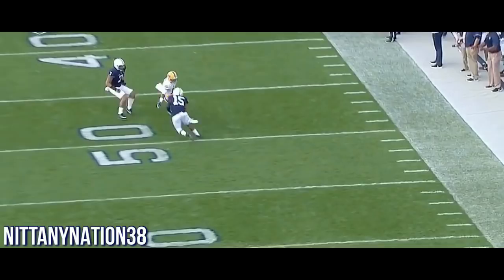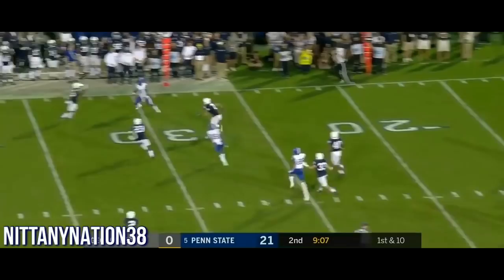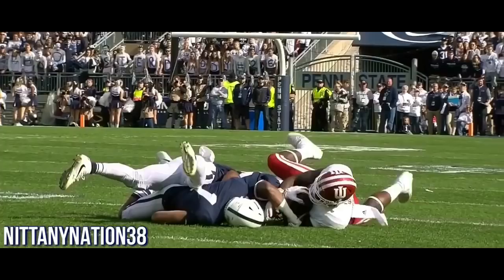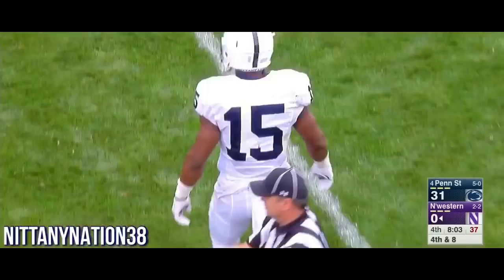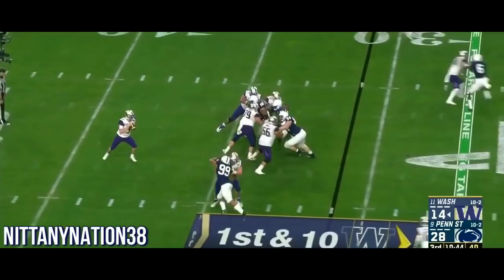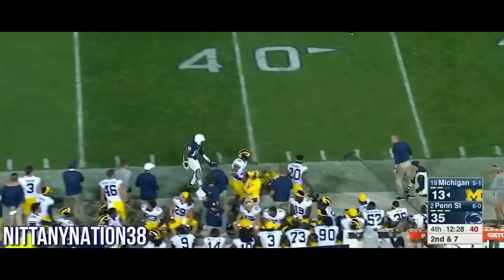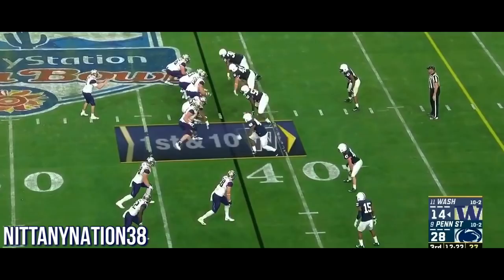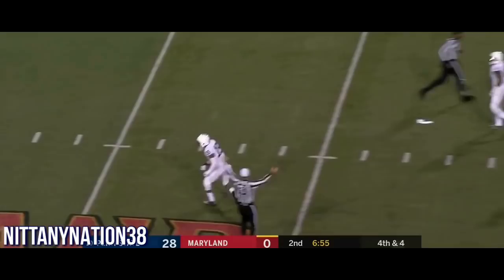Grant Haley Senior Season ( 2017-18 ) Highlights ᴴᴰ || Penn State CB #15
Haley’s senior stats:
- 40 tackles
- 3 TFL
- 2 sacks
- 2 INT
- 9 PBU
- 1 FR

Comment any suggestions for songs to use or videos to make and I’ll do my best to do all of them!

Follow my new twitter account - @PSUvids